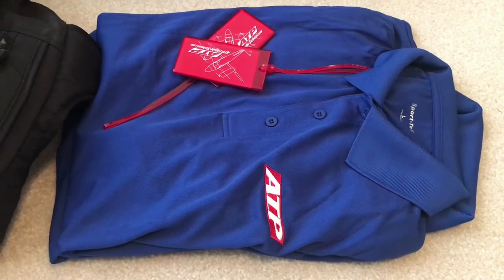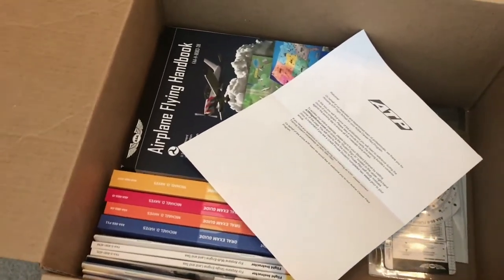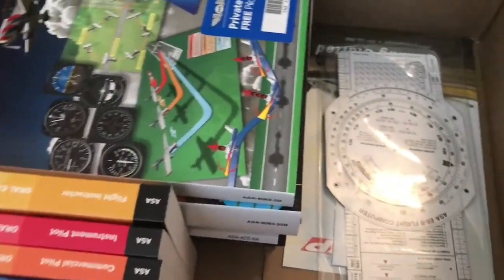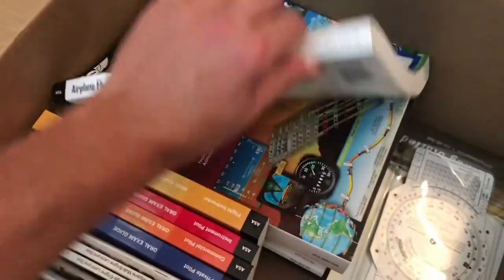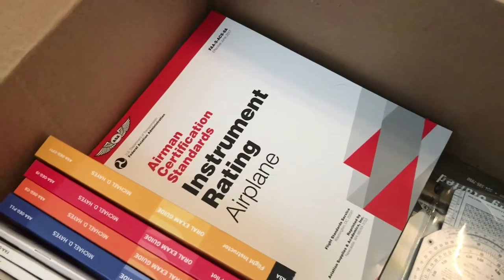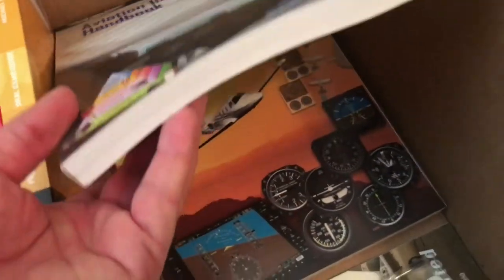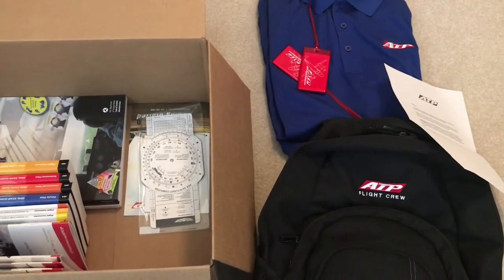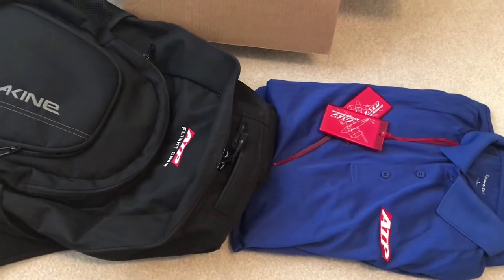ATP Flight School (Before Day One)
ATP Flight School 2018  (Before Day One)

This is my ATP flight school training materials that was sent to me when I selected my start date (Feb 5, 2018) .

This is my journey to fulfill a life long dream, I'm over 40 and still following my passion to becoming a professional pilot.  If you have a dream, don't give up. I worked hard to get where I am at today, and now after years of wishing.. I'm now doing it!